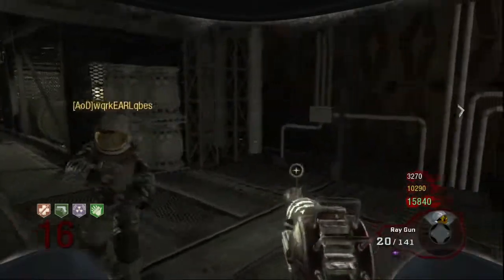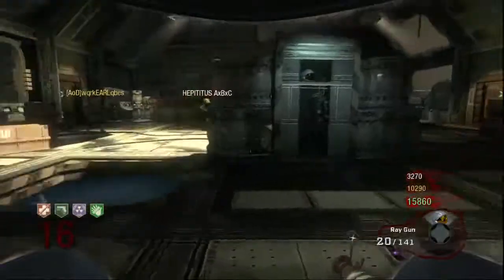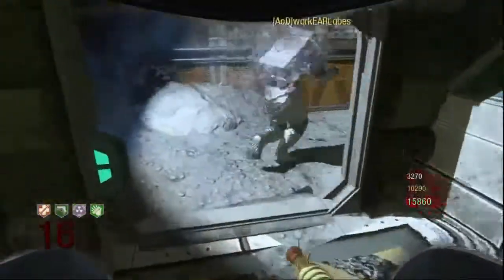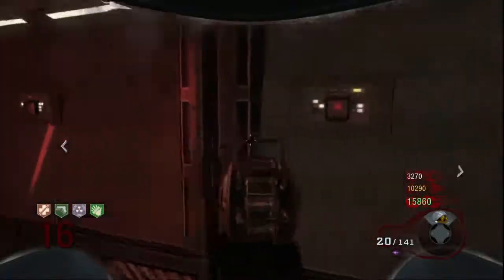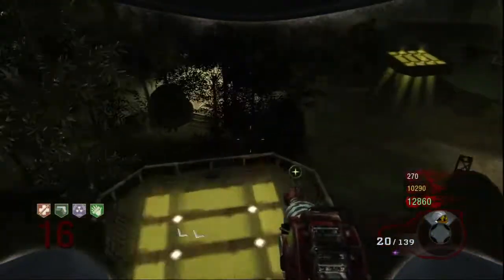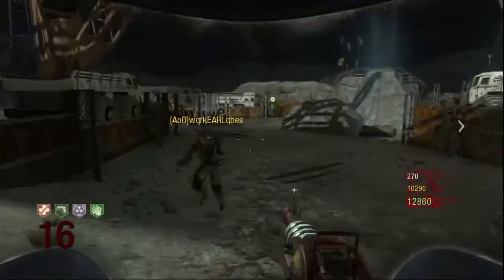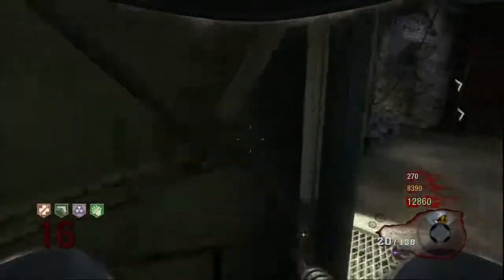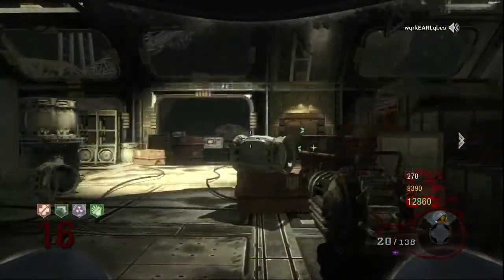Call of Duty Black Ops: Moon Map Runthrough (For All The People Who Don't Have It Yet)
Add me on Xbox Live!
GT: TheScout201

Add me on wii!
Wii Black Ops FC: 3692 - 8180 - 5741

TheScout201 the scout 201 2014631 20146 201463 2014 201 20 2 thscout201 tehscuot201 thescuot201 thescout102 thescout210 thescout021 thescout012 call of duty black ops moon hepititusaxbxc earl call of duty black moon TheScout201 the scout 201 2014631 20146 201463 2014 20 thscout201 tehscuot201 thescuot201 thescout102 thescout210 thescout021 thescout012zombies map three person commentary earl chuck norris earlson "black ops rules" "battlefield bad company sucks" "cod rules" march madness modern gameplay "call duty" mw2 cod4 montage team cod5 first eye xbox "duty modern" third world scope 3rd shooter ps3 multiplayer vision fps starcraft zombies bf2 beta trailer songs music metal rap hip hop epic win awesome 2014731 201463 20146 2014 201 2o1 2O14631 2O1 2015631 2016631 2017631 gaming "black ops" mw2 mw1 mwr waw mw3 mw4 cod1 cod2 cod3 cod4 cod5 cod6 cod7 cod8 cod9 cod10 new cod games wii ps3 xbox pc gamers nerds geeks channel thescout201 TheScout the scout "the scout" "the scout 201" whiteboy7thst xjawz onlyusemeblade ic0nb0y iconboy 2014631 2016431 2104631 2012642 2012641 scouter tf2 team fortress black ops cod blops multiplayer 15th prestige hacked lobby best girlfriend ever, girlfriend, fart, farting, last moments of relationship, last lick, last moments, break your heart, freak out, break up, thefinebros, funny, comedy, funny videos, the fine bros, fine brothers, the fine brothers, bull riding competition whiteboy7thst fpsrussia guns gun ac130 acr shotgun dragonsbreath campaign five two three four quad five pentagon crispy cod4 gameplay/commentary gameplay commentary m4a1 sniper rifles are cool too w1200 wa2000 l96a1 montage world scope body count scout scouter boy scouts girl scouts scout war warrior warscout warscoutgaming war scout gaming central orgasm gamingcall of duty black moon TheScout201 the scout 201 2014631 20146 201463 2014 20 thscout201 tehscuot201 thescuot201 thescout102 thescout210 thescout021 thescout012zombies map three person commentary earl chuck norris earlson "black ops rules" "battlefield bad company sucks" "cod rules" march madness modern gameplay "call duty" mw2 cod4 montage team cod5 first eye xbox "duty modern" third world scope 3rd shooter ps3 multiplayer vision fps starcraft zombies bf2 beta trailer yet some sorry video game ideas moon 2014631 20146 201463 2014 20 thscout201 tehscuot201 thescuot201 thescout102 thescout210 thescout021 thescout012 zombies map three person commentary earl chuck norris earlson "black ops rules" "battlefield bad company sucks" "cod rules" march madness modern gameplay "call duty" mw2 cod4 montage team cod5 first eye xbox "duty modern" third world scope 3rd shooter ps3 multiplayer vision fps starcraft zombies bf2 beta trailernot little clip really another but bit "video game" cod4 cod5 cod6 cod7 modern warfare infinity ward sony vegas pro tutorial videopad video TheScout201 youtube sucks ass those faggots gave me a strike and it took me like forever to get rid of it like a year. wow.